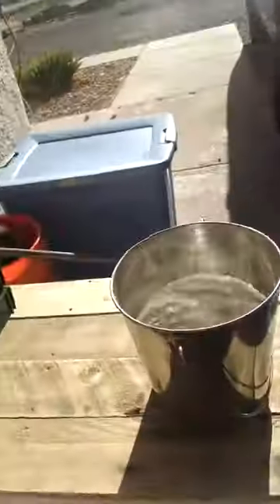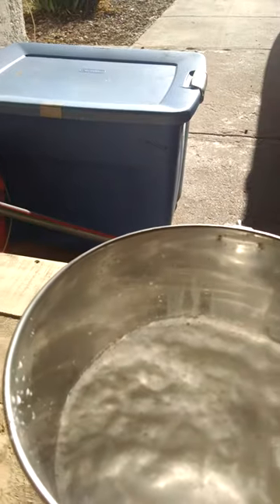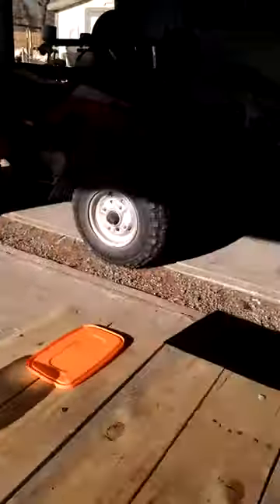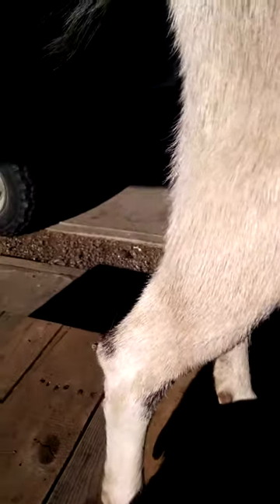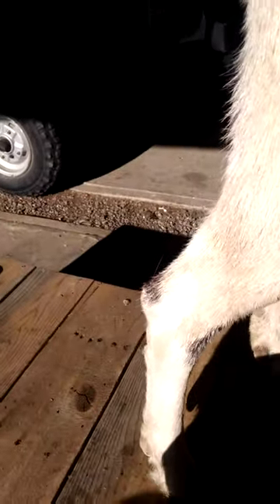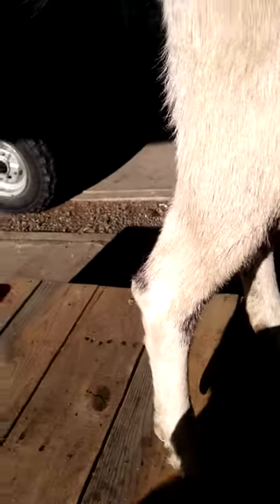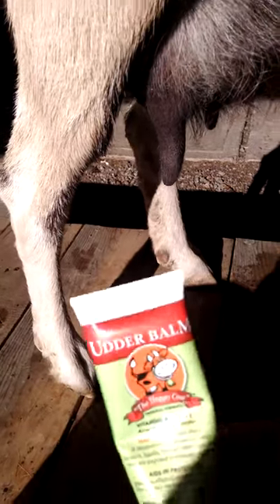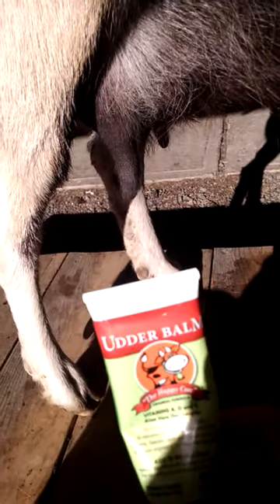My Edited Video